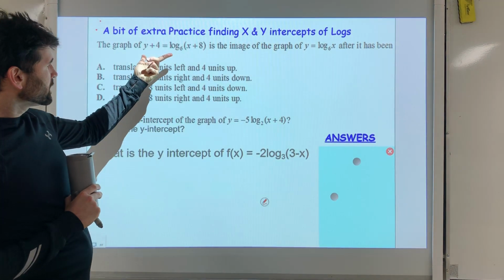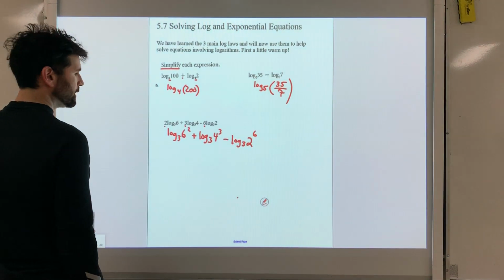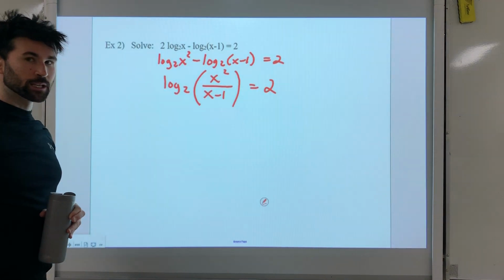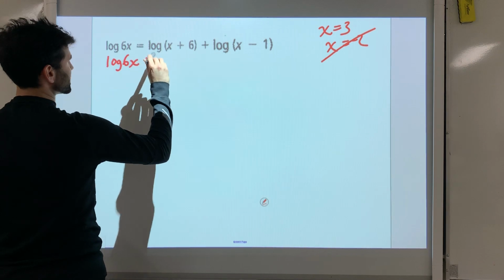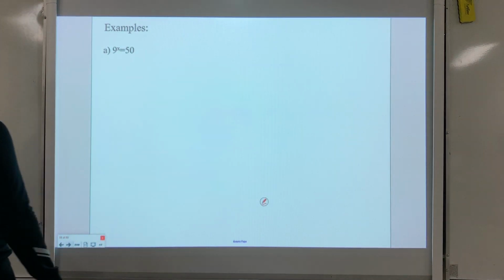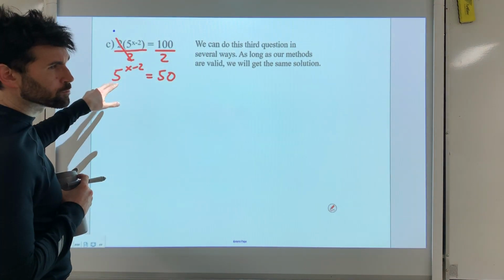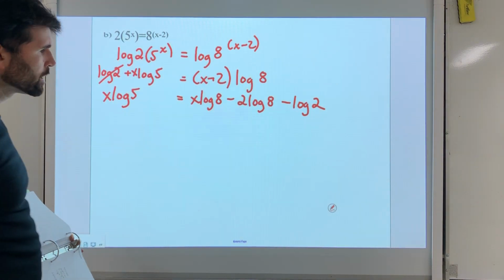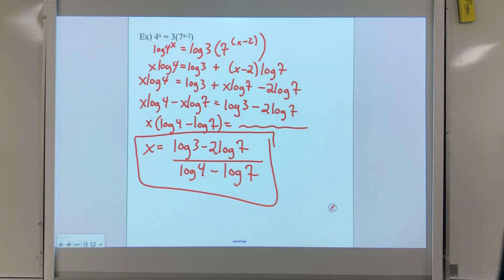Unit 5 logarithms: lesson 7 solving logarithmic equations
Covering how to solve those pesky log equations!